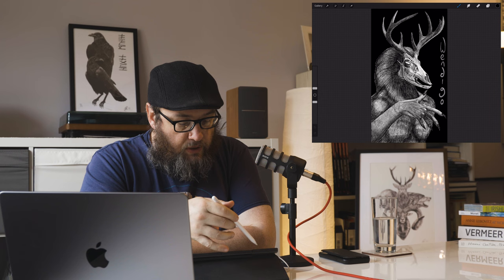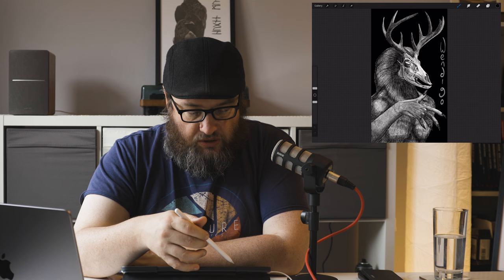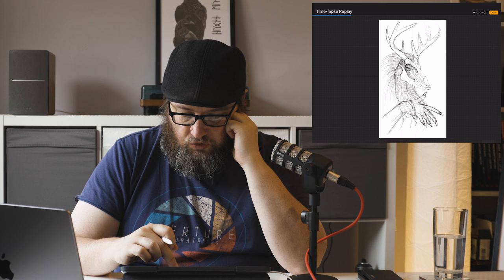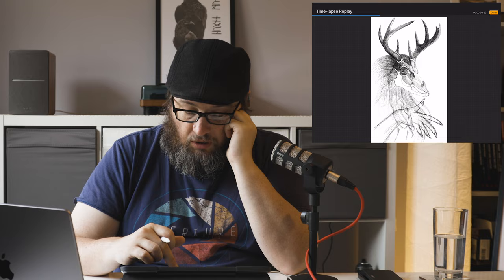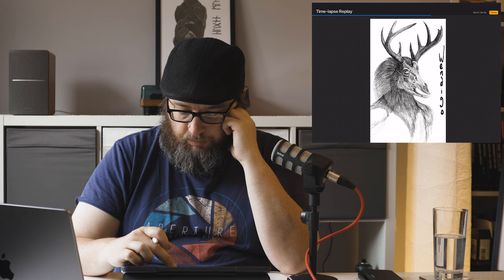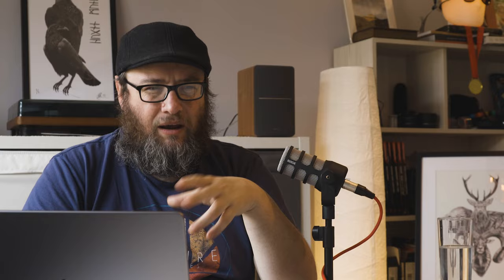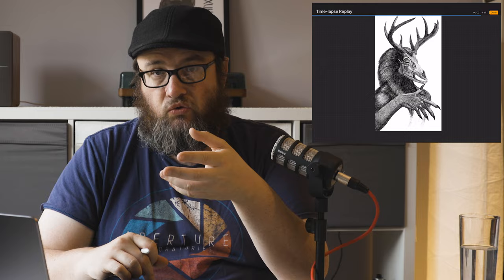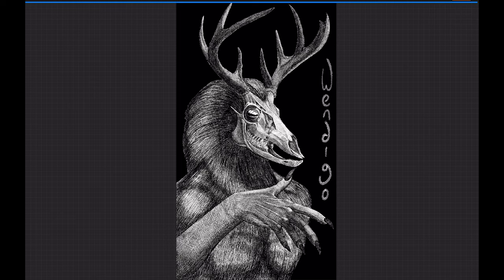John's Dark Art | Episode 17 | Wendigo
In this episode of John's Dark Art, John talks about the creation of this artwork and how his 11 year old nephew inspired the creation of the work.

You can check out and purchase John's work at @

You can follow John on the following social media -